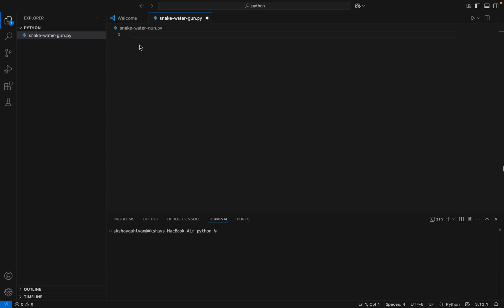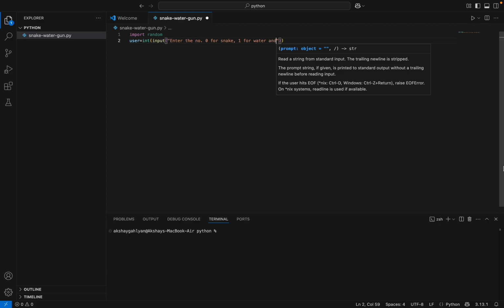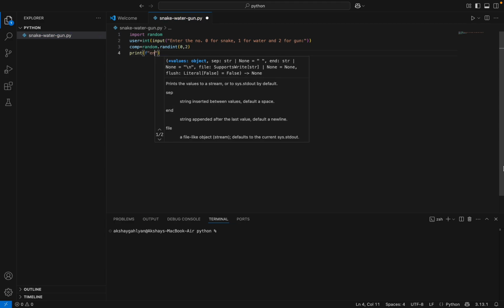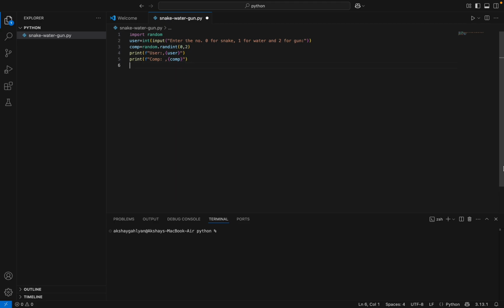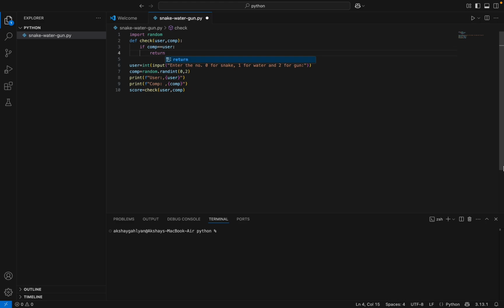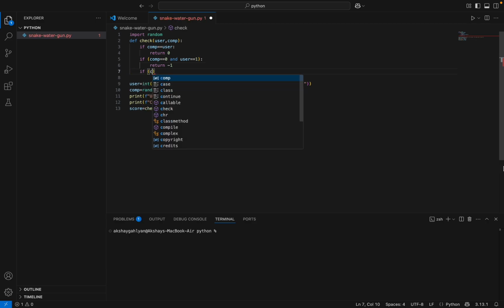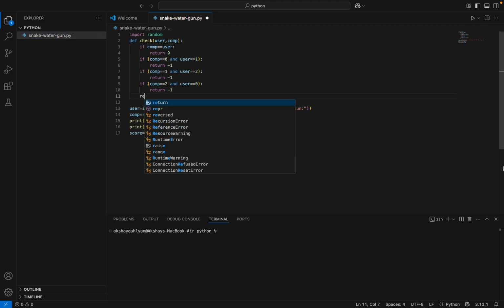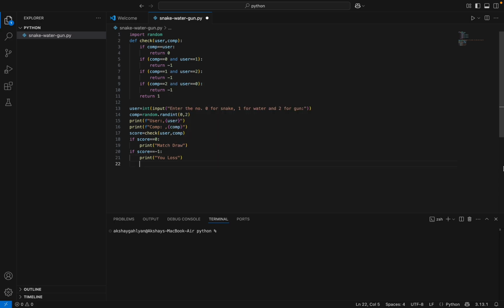How to make a Snake Water Gun In Python?